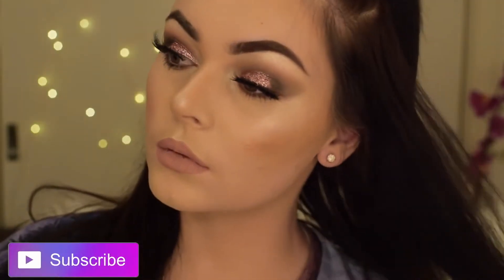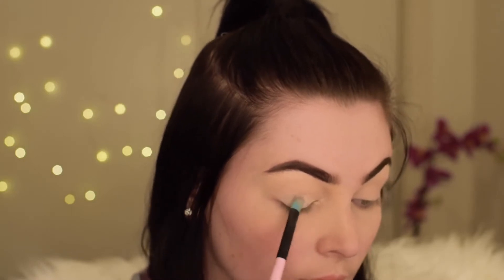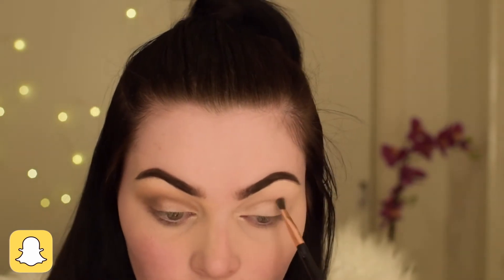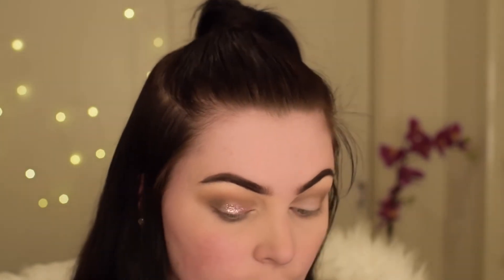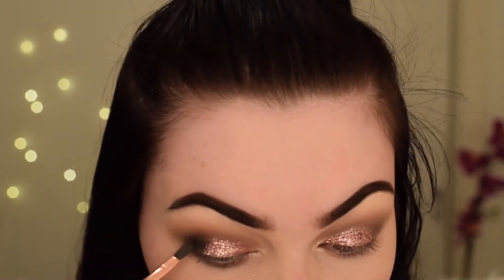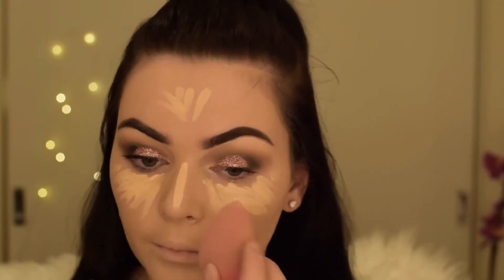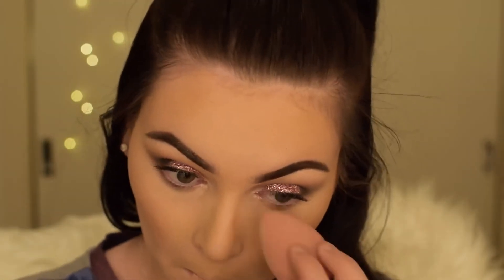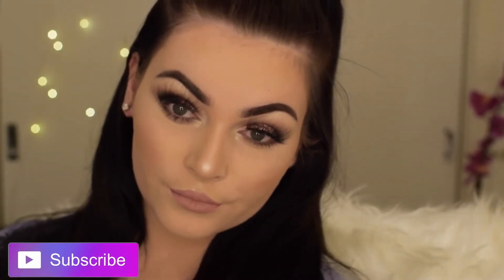Rose Gold Glitter Eyes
| PRODUCTS USED |
Maybelline - Baby Skin
Chi Chi - Brow Pomade - Black Brown
La Girl - Pro HD Concealer - Porcelain
Australis - Fresh & Flawless Pressed Powder - Nude
Morphe Brushes - Bronzing 9BZ Palette
Makeup Geek Shadows Used - Frappe
Clinique - Blush - Aglow
Skindanavia Setting Spray
Rimmel Match Perfection Foundation - Ivory
Jeffree Star Cosmetics - Skin Frost - Ice Cold
Kylie Cosmetics - Lip Kit - Koko K
La Splash - Till Midnight Elixer
Tag Body Art - Loose Glitter - Rose Gold
Egyptian Queen Beauty - Lashes - Don't Give A Glam

I love speaking with you guys!
Add me on my social accounts and let's chat ♡

|| SOCIAL ||